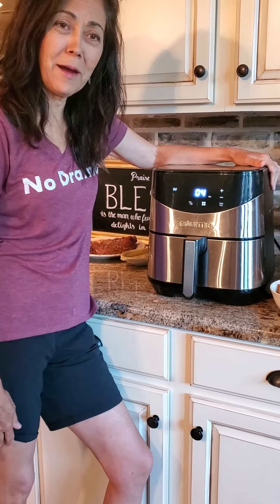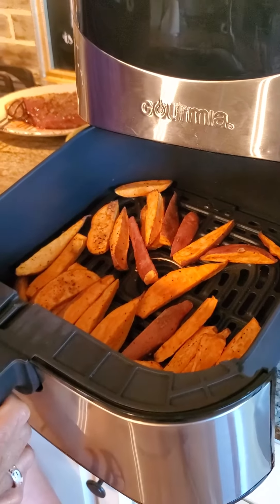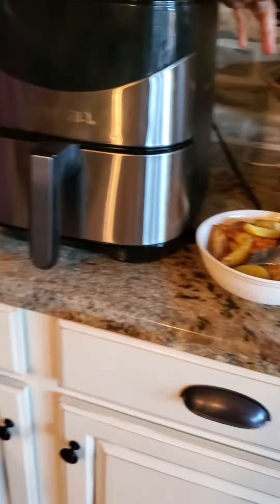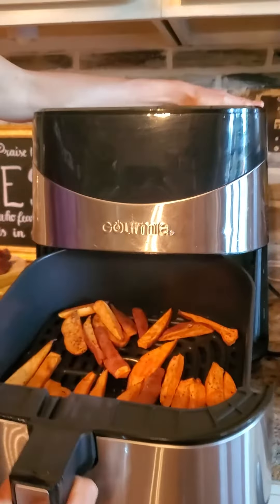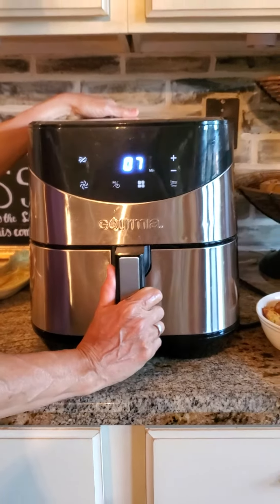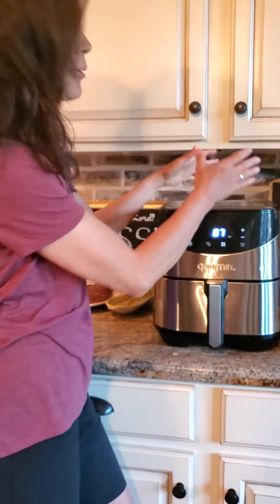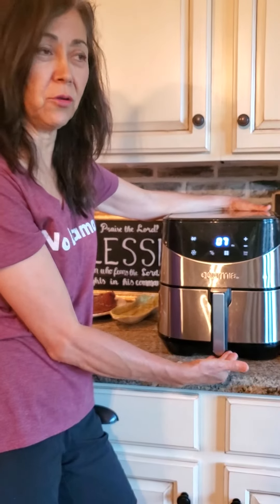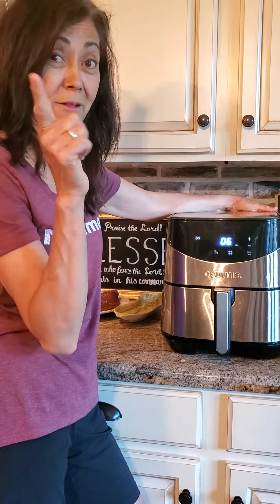Airfryer review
Air fryer